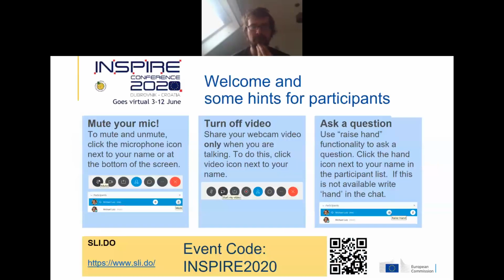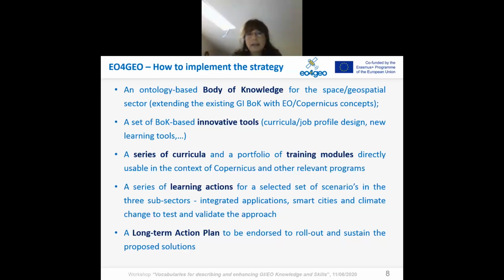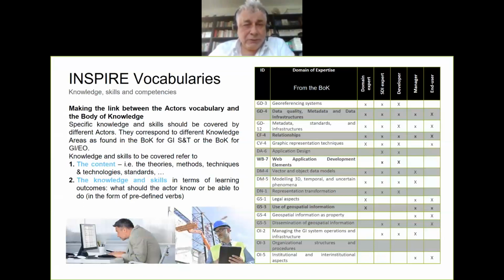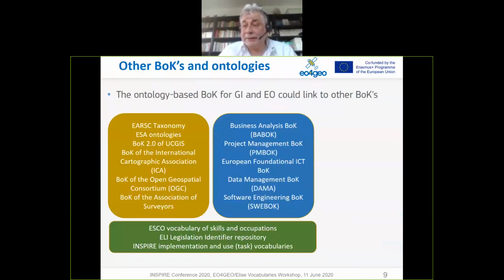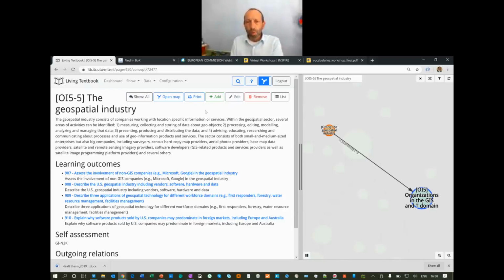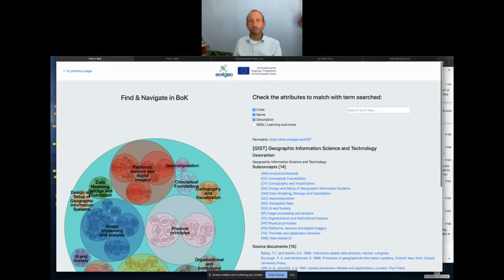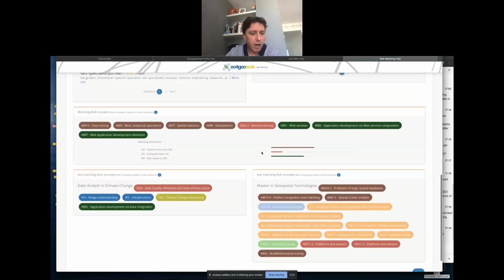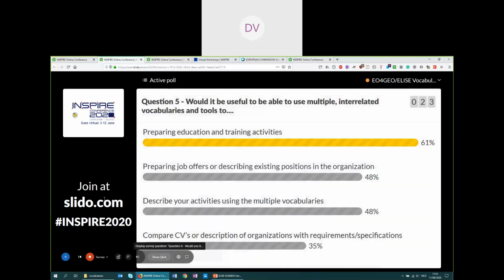EO4GEO/ELISE Vocabularies Workshop